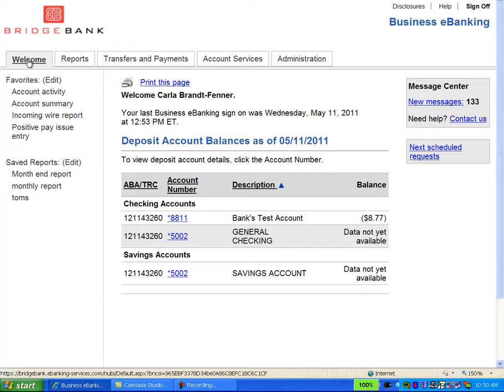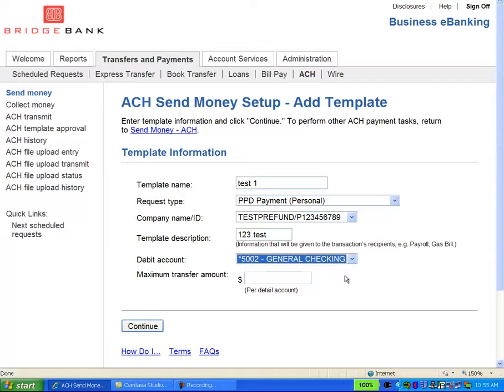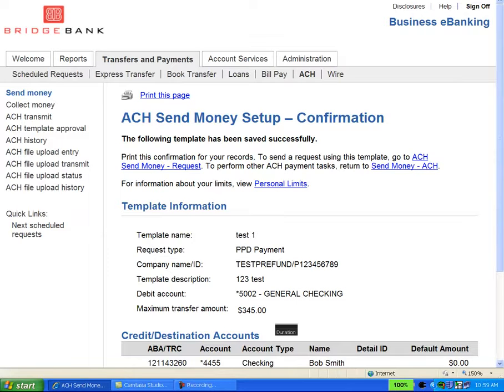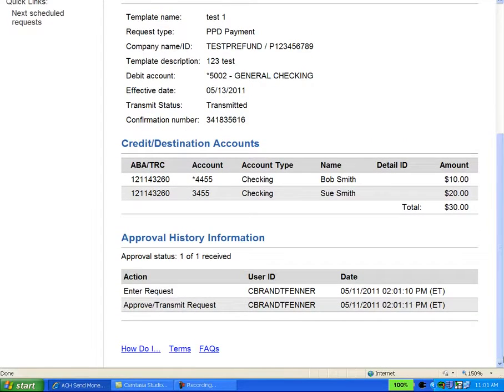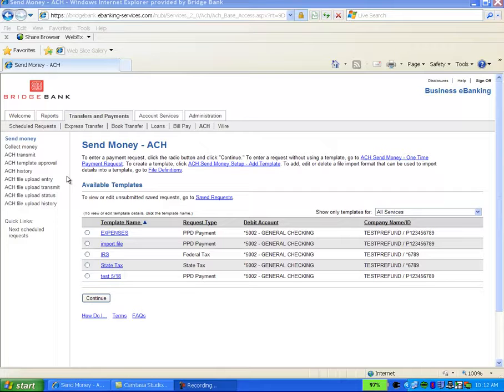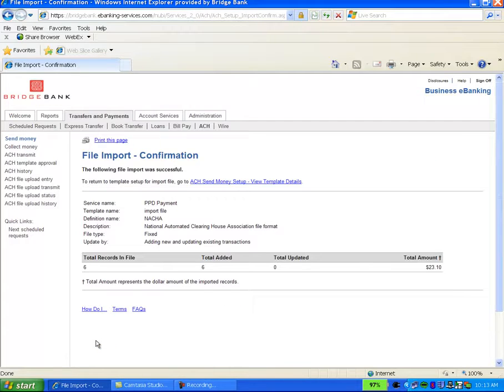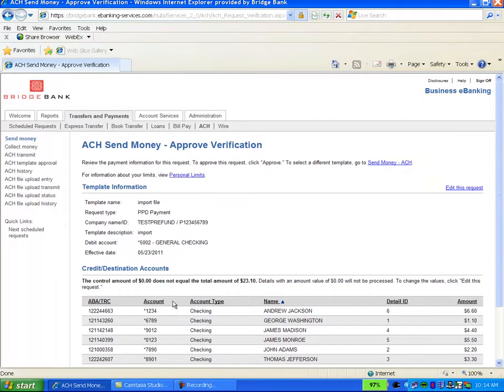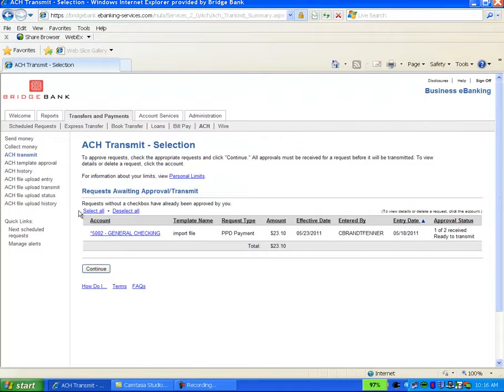ACH Training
Bridge Bank ACH